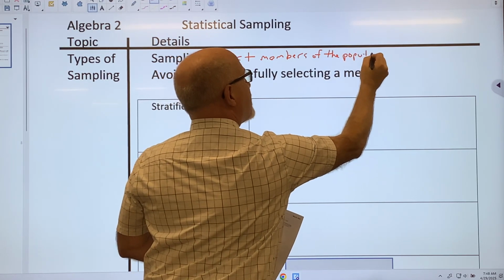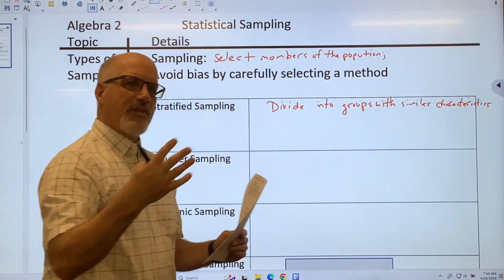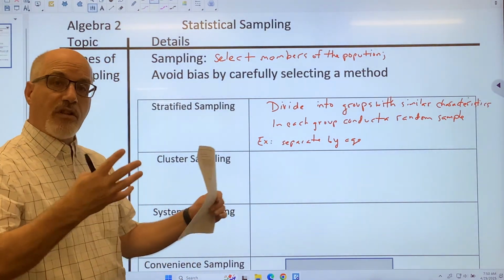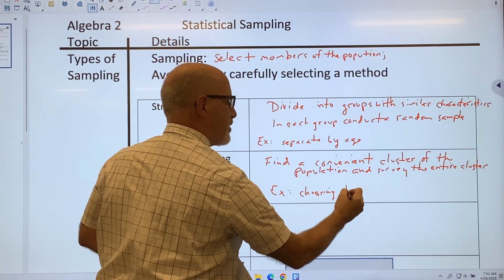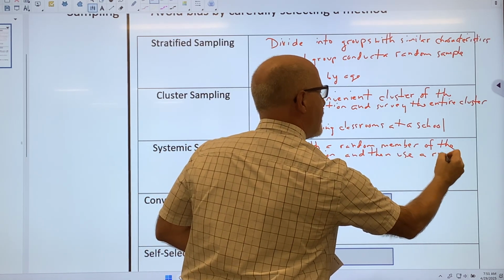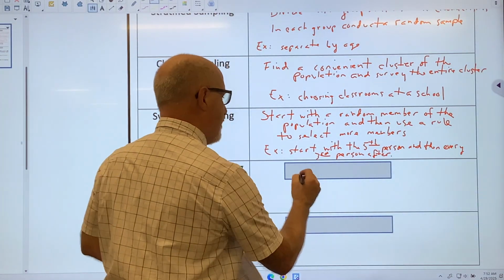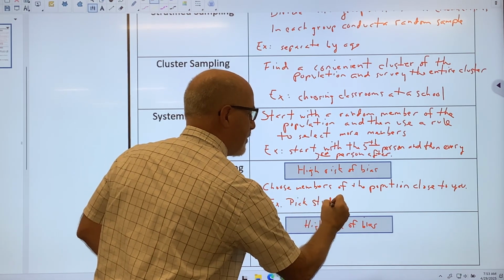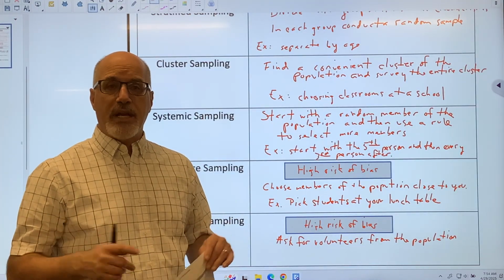Alg 2 Topic 11-2 Statistical Sampling old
Introduction to the types of sampling for a statistical study.